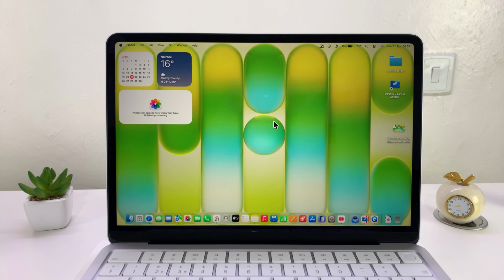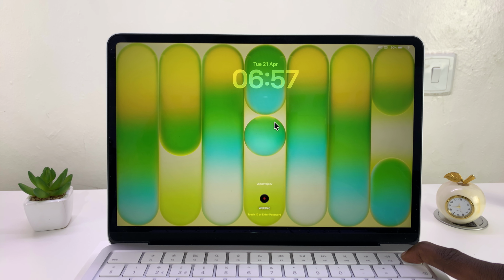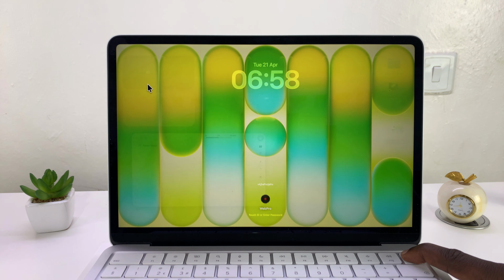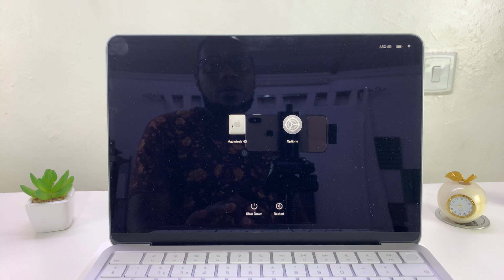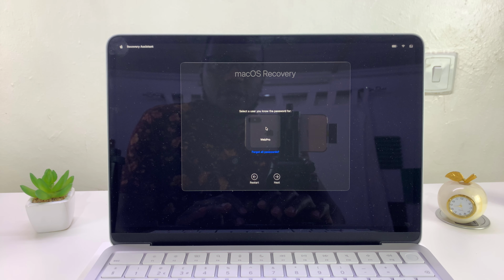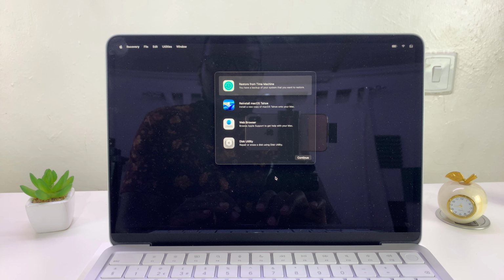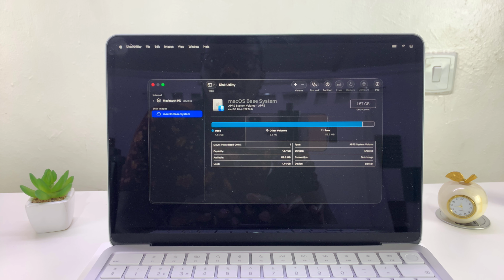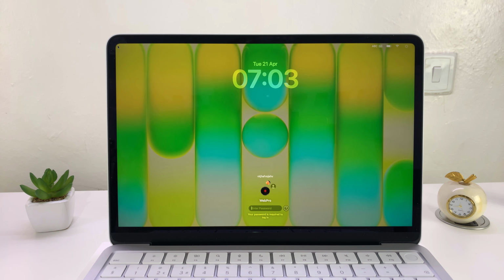MacBook Neo Blank Screen On Start Up? How To FIX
In this video, I’ll show you how to fix MacBook Neo blank screen on start up. Fixing MacBook Neo blank screen on start up allows your device to boot properly and display normally without getting stuck on a blank screen.

You’ll learn the simple steps to fix MacBook Neo blank screen on start up in a few easy steps.

Apple 2026 MacBook Neo:

Cell Phone Tripod Adapter